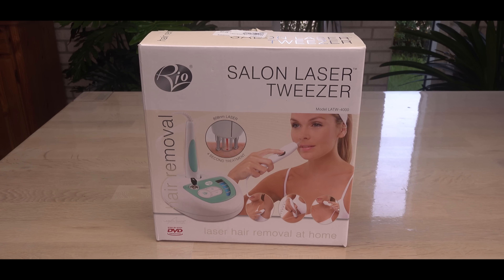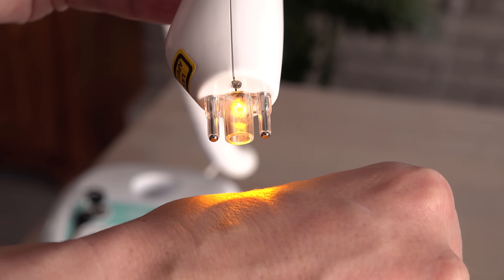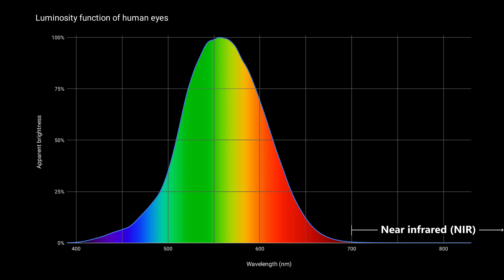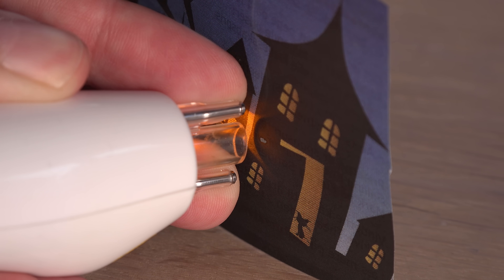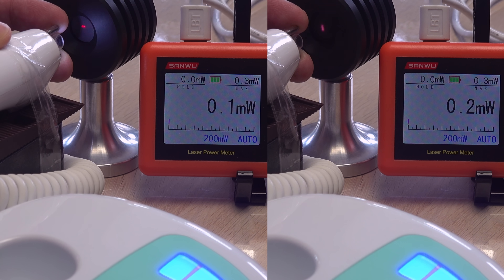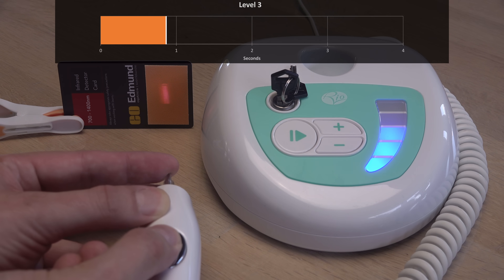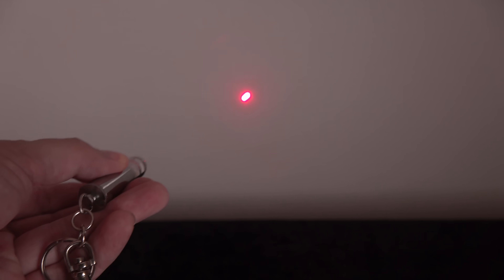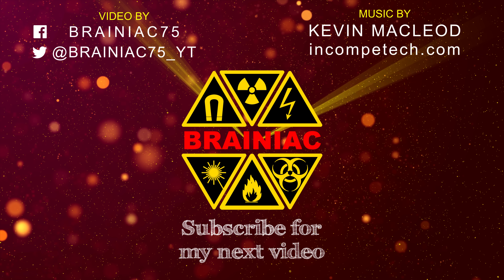LASER Hair Blaster | How strong is this "Class 1" laser?!?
Can a Class 1 laser remove hair? I was faced with this question when I found an old hair removal laser in a thrift shop. It is labeled as class 1 - the safest of all laser classes.
Being sceptical, I bought the laser and will in this video test its wavelength on a spectrometer and its power on a laser power meter.
Can you guess how strong it is? And is it a safe class 1?

ISRC: USUAN1100349

ISRC: USUAN1300027

ISRC: USUAN1500048

ISRC: USUAN1700081

ISRC: USUAN1100615

ISRC: USUAN1900040

Time code: 6:20
Mix of two tracks:
1) The Shimmering by fran_ky
ISRC: USUAN1100653